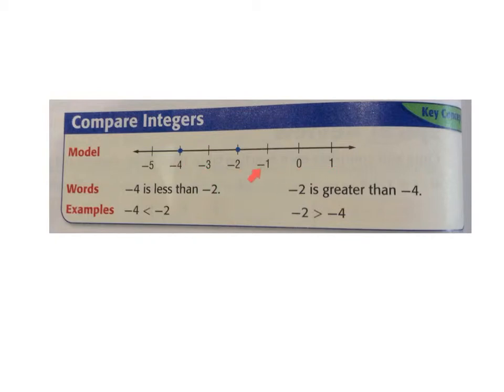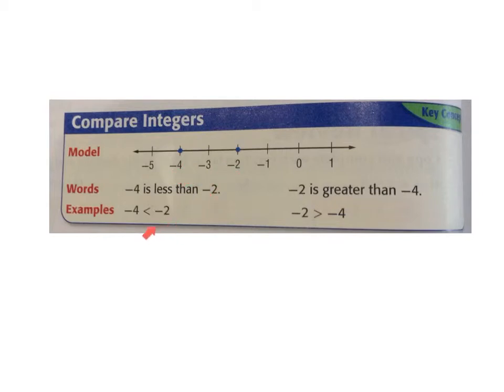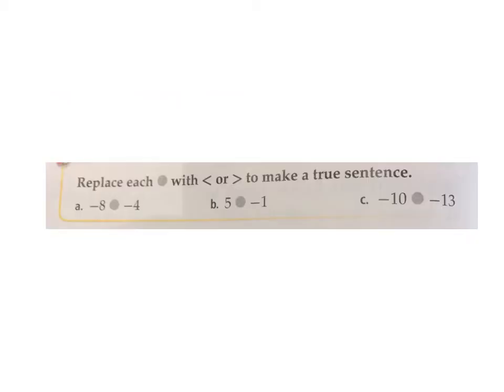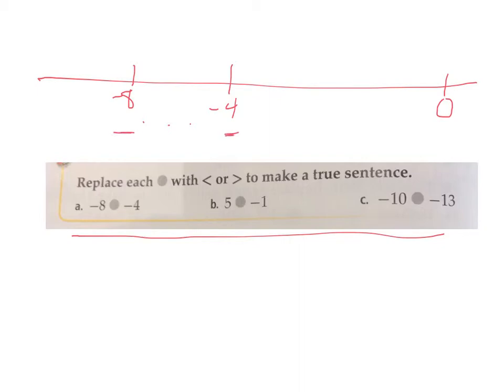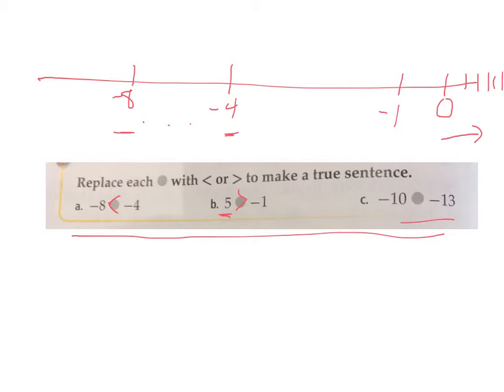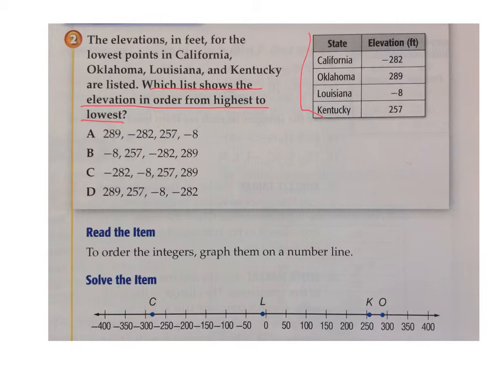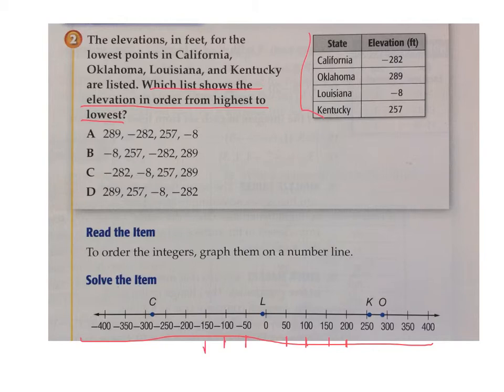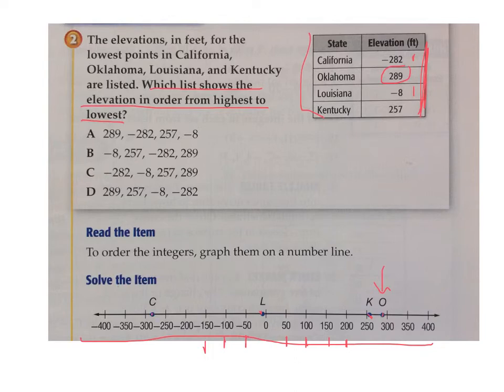Explorer Math Lesson 2-2